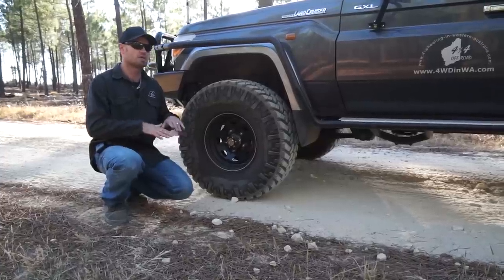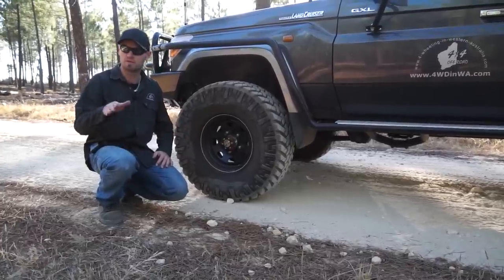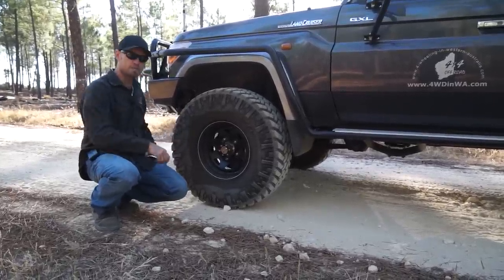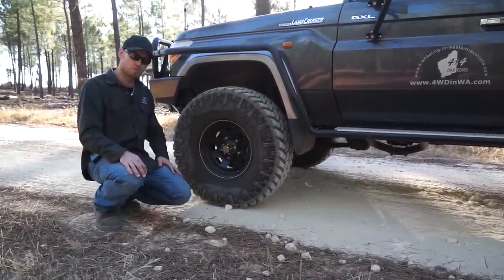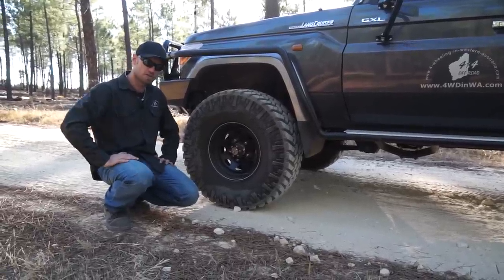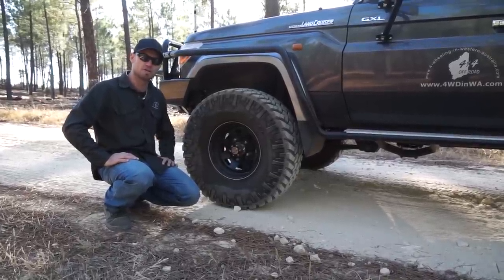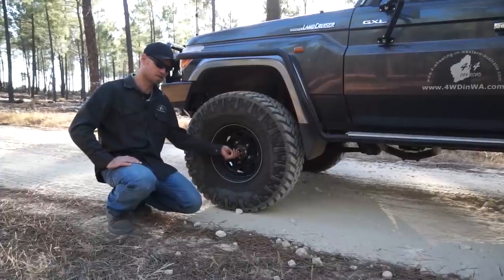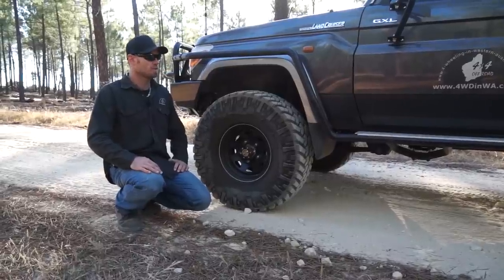Manual Hubs to lock or not to lock while in 2wd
Just a quick tip, as the title says; Manual Hubs to lock or not to lock while in 2wd visit. Many people don't know or think its a bad thing to have to hubs locked while NOT in 4wd.
If you don't 4x4 often then locking the hubs while in 2WD will do your diffs a favour. Most older solid axel 4x4's will have manual hubs but manual hubs can also be found on the new 70 series landcruiser.